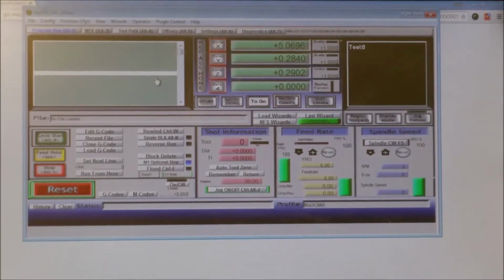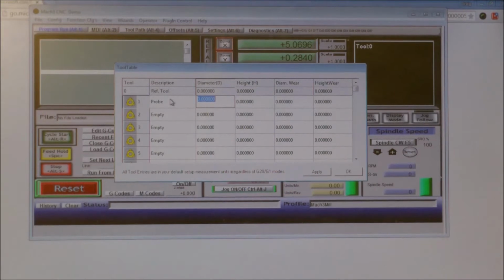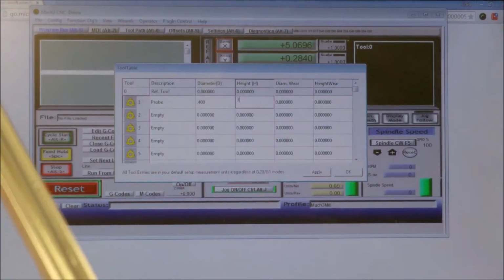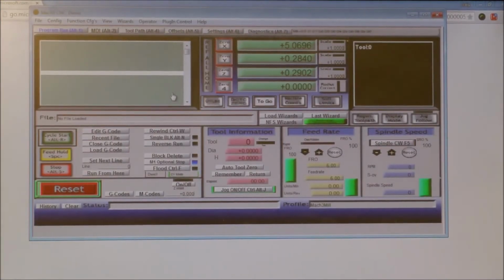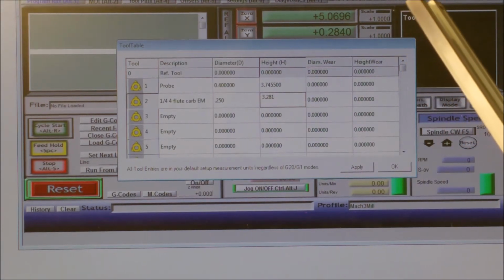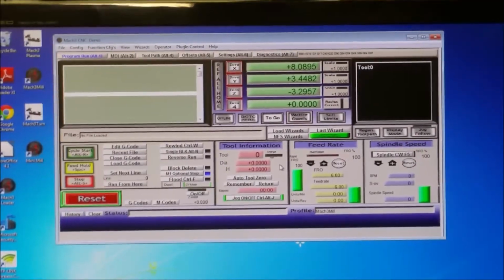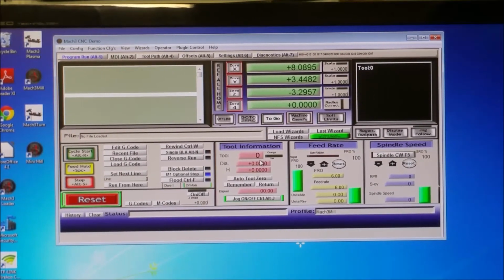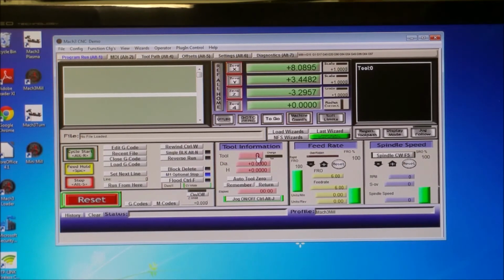Mini Mill CNC Conversion Part 8E - Tool Offsets in Mach 3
In this video I set up the tool offsets in Mach 3